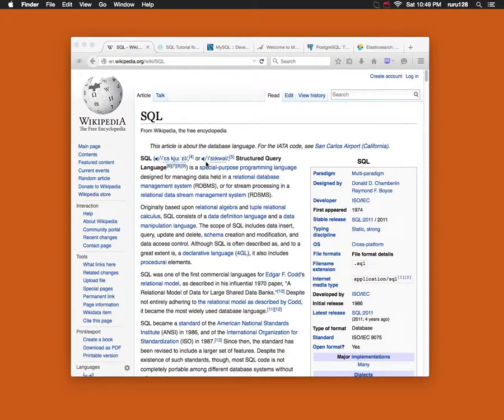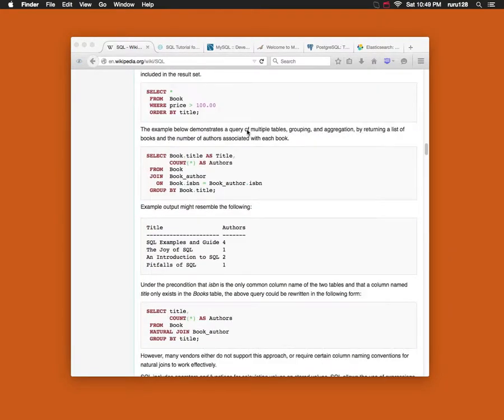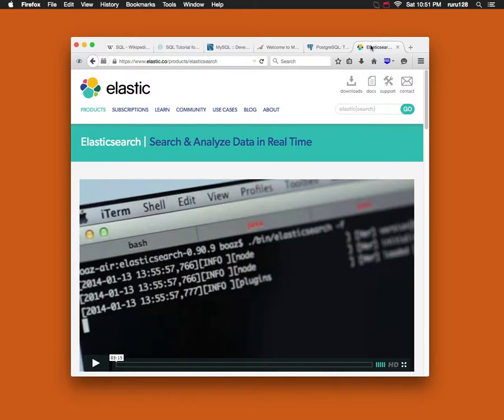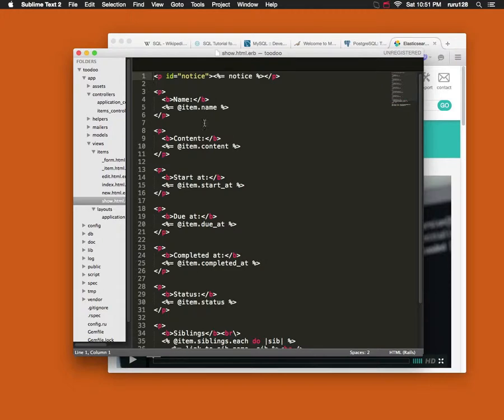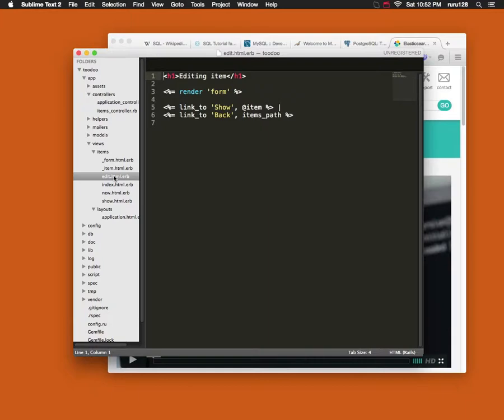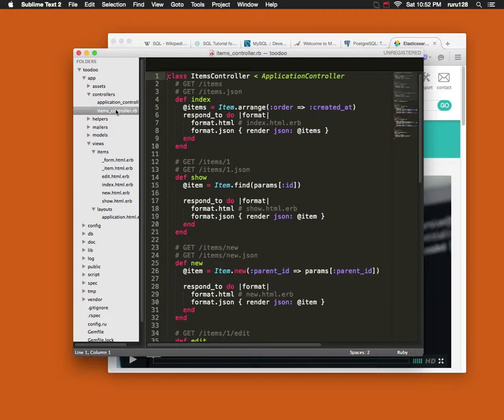Episode #7: Databases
A brief overview of databases and their role